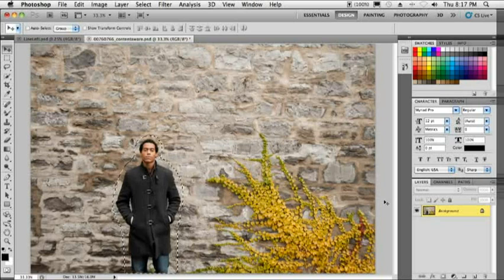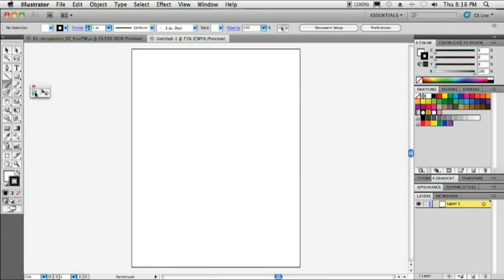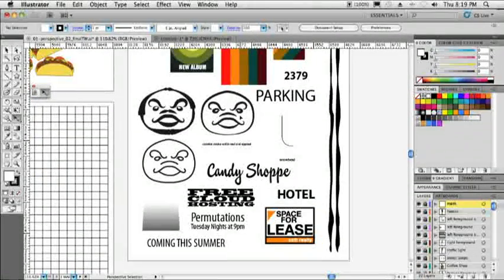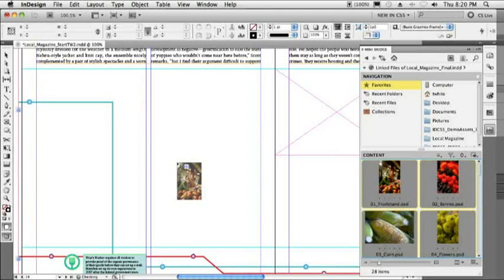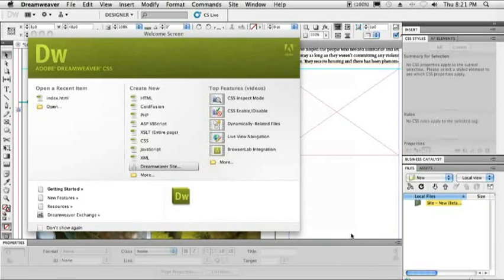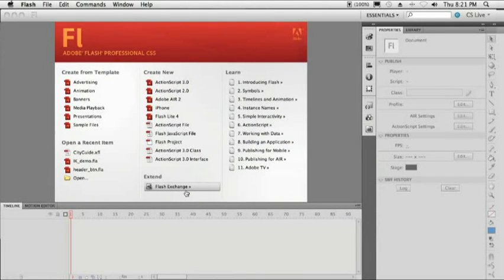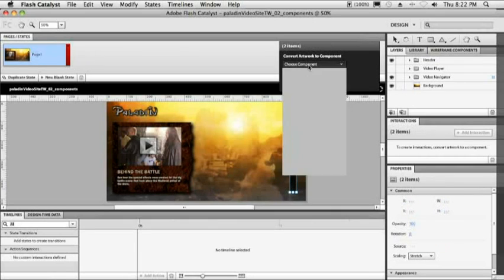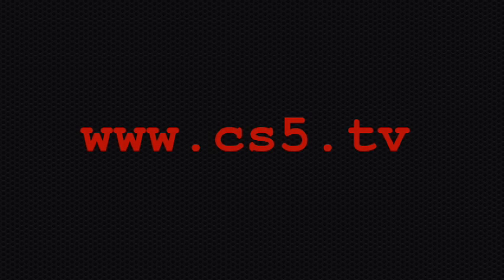What are Top New Features in CS5 — Adobe Creative Suite 5?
: New Creative Suite 5 is here! Check out this feature tour of what's new, the top five best features in CS5 Design Premium.

Adobe Creative Suite 5 Design Premium will let you streamline common design and production tasks with feature-packed releases of Photoshop, Illustrator, InDesign, Dreamweaver and Flash Professional. And extend the reach of your work by creating interactive content with new Flash Catalyst - without writing code.